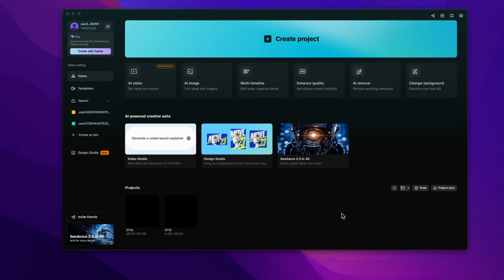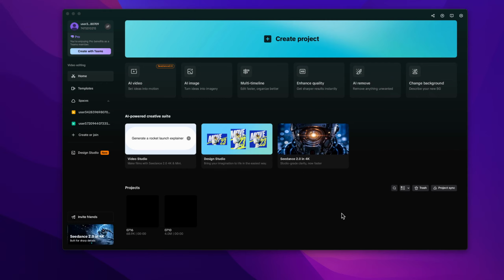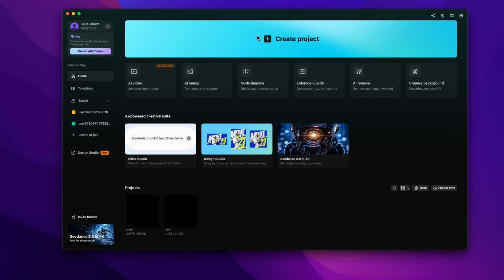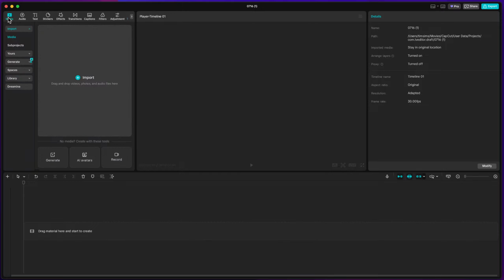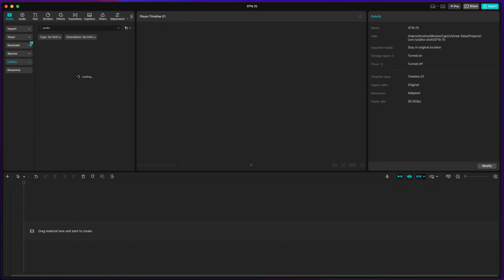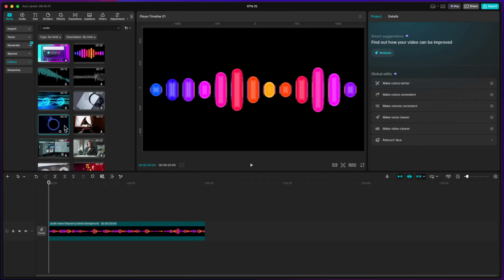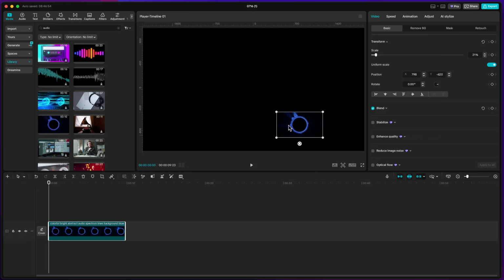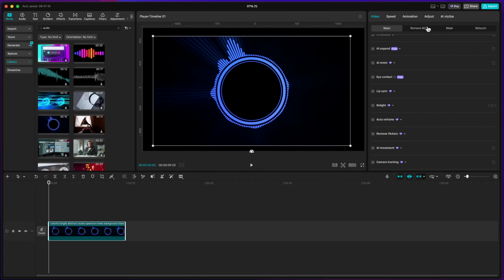How to Add Audio Spectrum in CapCut (Step-By-Step) [2026 guide]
00:00 Introduction
00:26 Starting a New Project
01:05 Importing Your Video
01:23 Adding the Audio Spectrum
02:00 Customizing the Spectrum
03:00 Preview and Final Touches